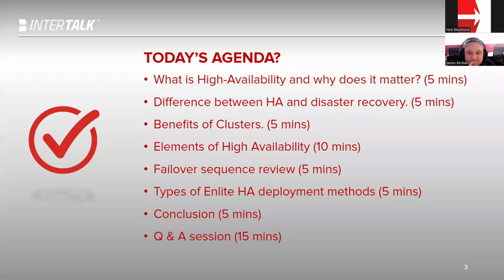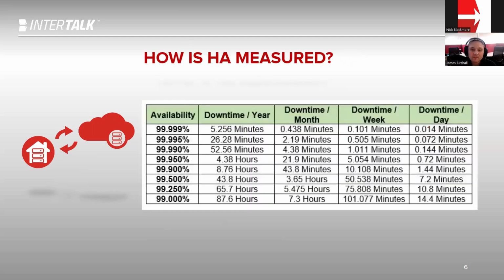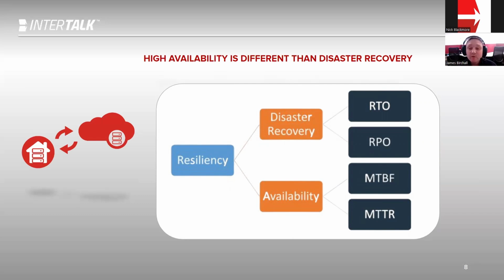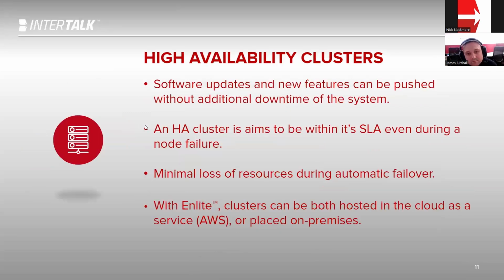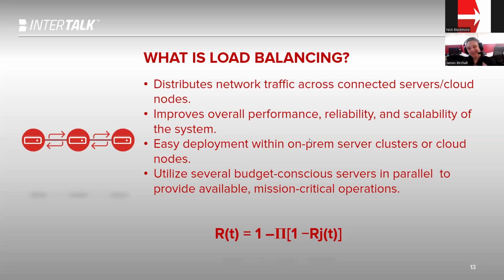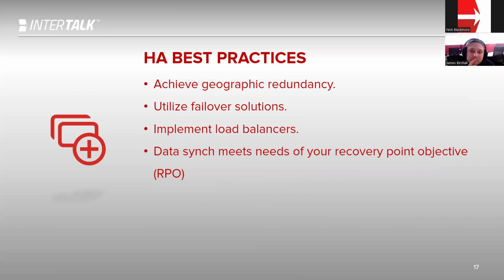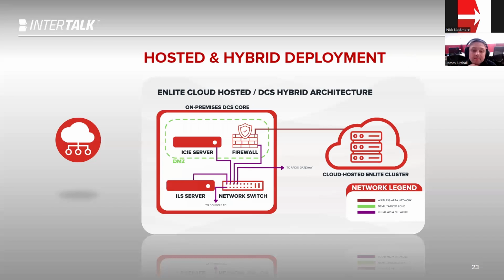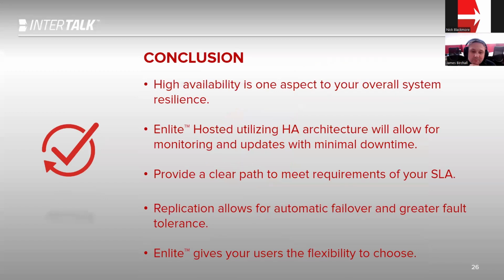On-Demand Webinar: High-Availability Architecture and its Benefits to Your Clients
In this webinar, we will focus on what makes high-availability system architecture desirable to an end user, giving you the tools to differentiate from competitors and win opportunities. High-availability is the inevitable next generation of designing console infrastructure that is hardened for mission-critical operations, providing seamless transition in the case of component failure. When a radio/telephony disruption can mean the difference between life and death, consider a dispatch console system that utilizes high-availability server architecture such as Enlite™ Cloud Ready Dispatch.